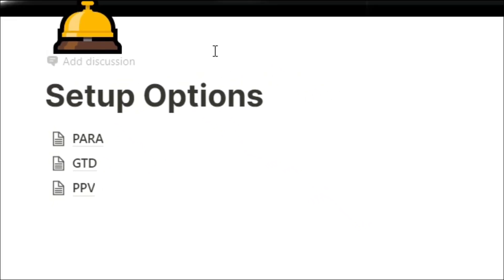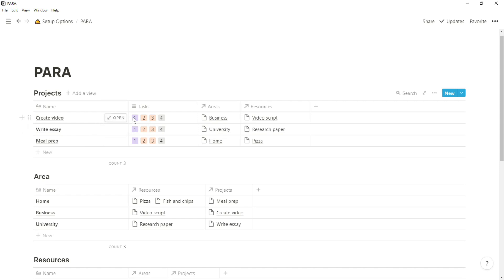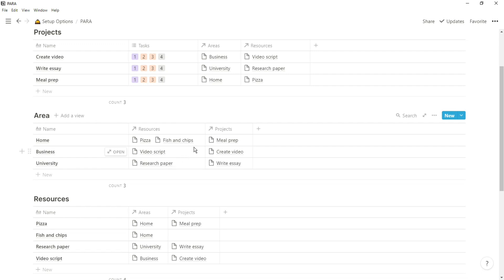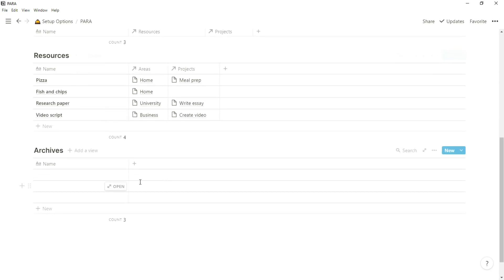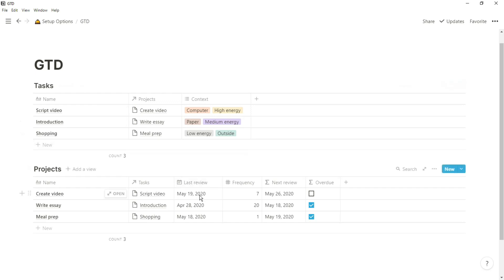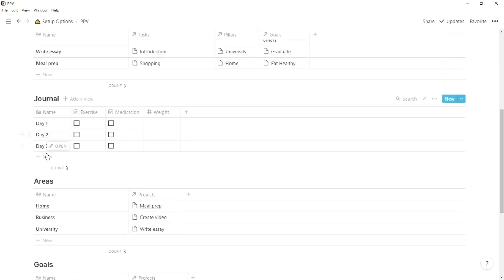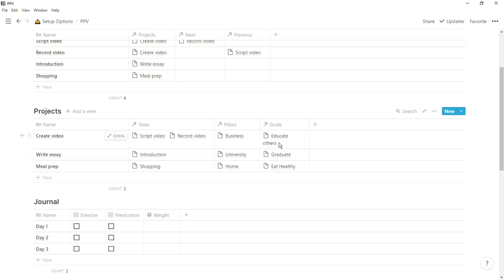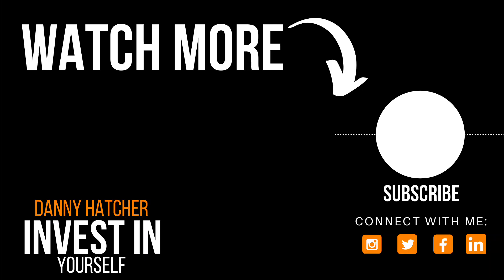BEST Notion Setup options to build from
The BEST Notion Setup you can have is the one you make. A Notion setup 2019 video and a Notion setup 2020 video will look vastly different. Here are the best Notion examples of a simple Notion setup and advanced Notion setup for you to build from.

⏰ TIMESTAMPS ⏰
0:00 Intro
0:30 PARA system
2:25 GTD system
3:05 PPV system
4:10 Best setup explanation